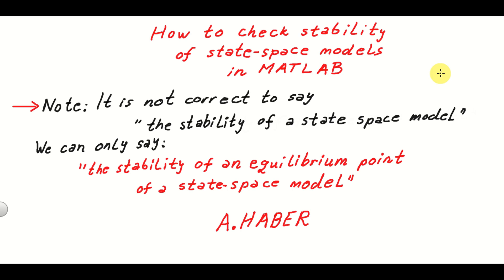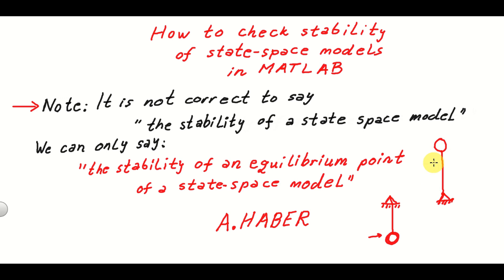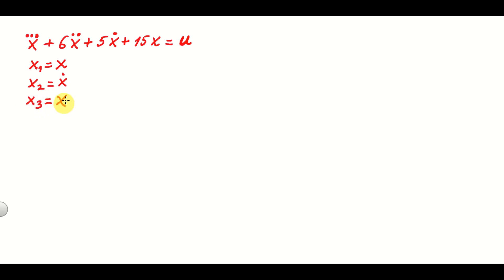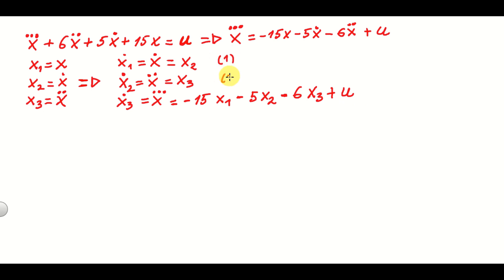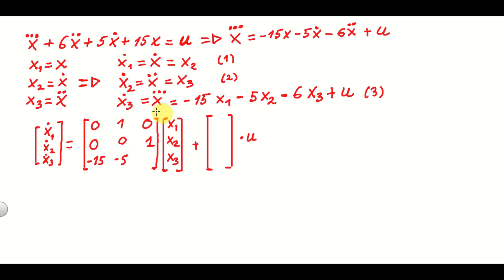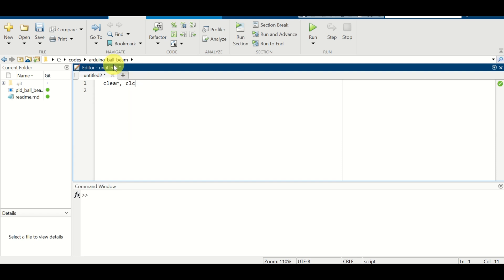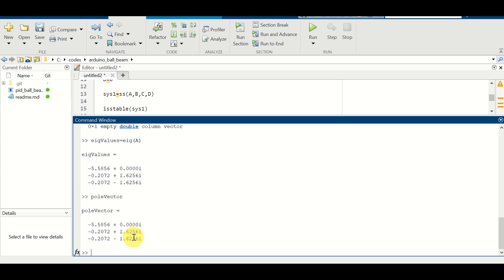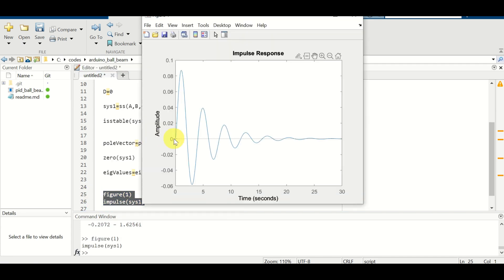Check Stability of State-Space Models in MATLAB - Control Engineering Tutorial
In this control engineering and control theory tutorial, we explain how to check and verify the stability of state space models in MATLAB. We explain three approaches for verifying the stability of state-space models in MATLAB:
1) Using MATLAB's function isstable()
2) Computing the poles of the state-space models in MATLAB
3) Computing eigenvalues of the matrix A of the state-space model in MATLAB
4) Plotting and graphing the impulse response of the system in MATLAB